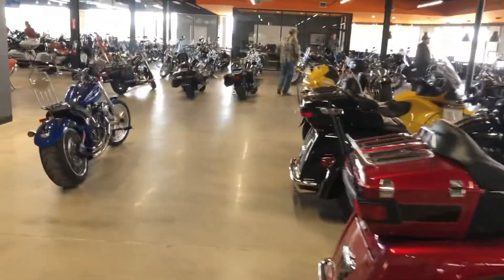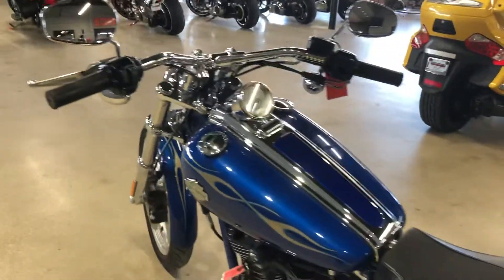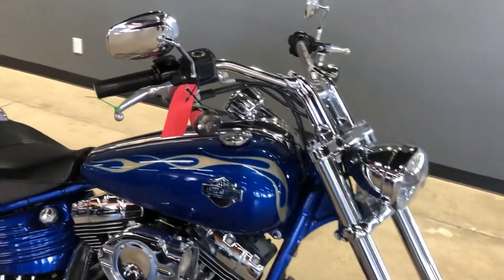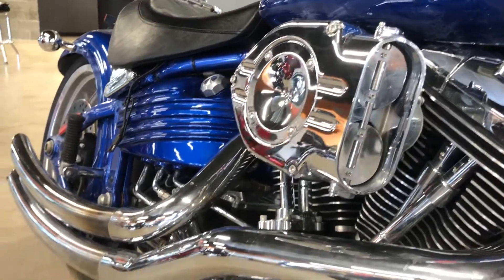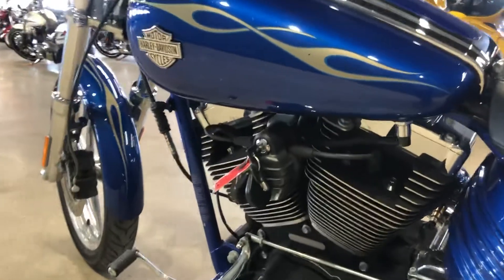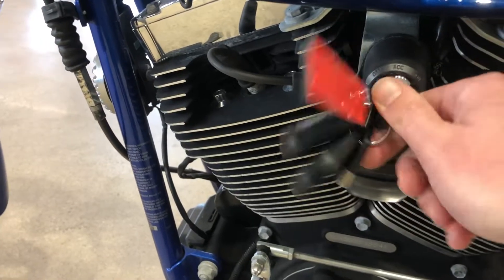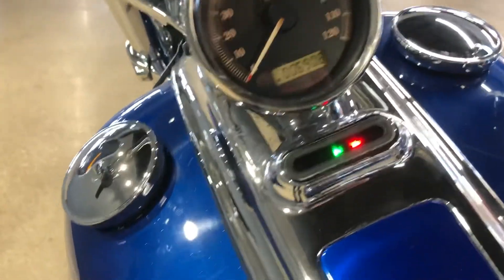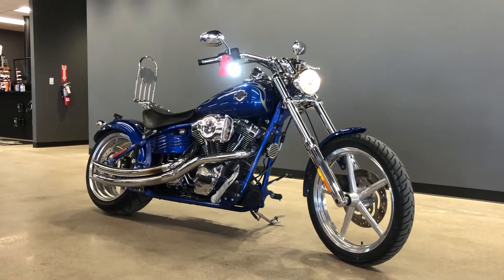2009 Harley-Davidson Softail Rocker C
2009 Harley-Davidson Softail Rocker C -- FXCWC in Flame Blue with 6,900 miles, aftermarket exhaust, Kuryakyn Hyper Charger air intake, etc.